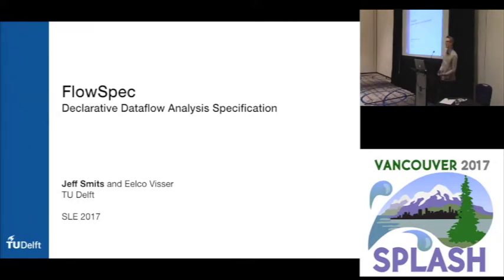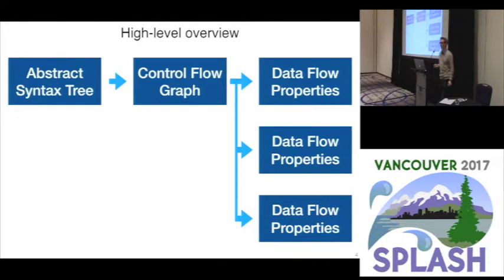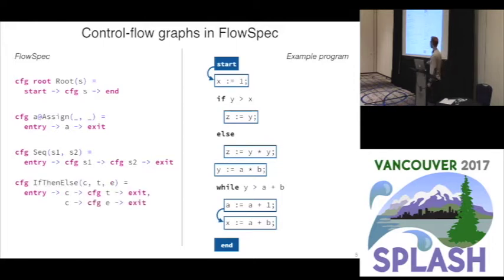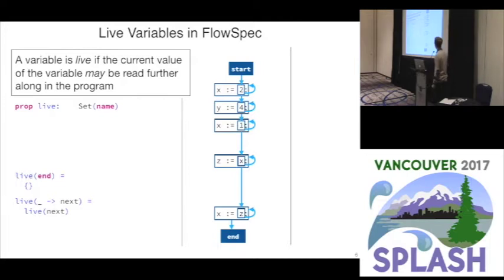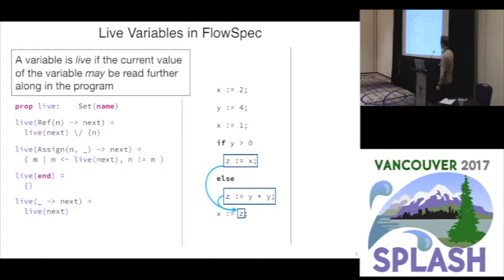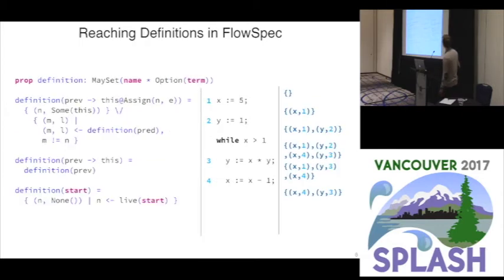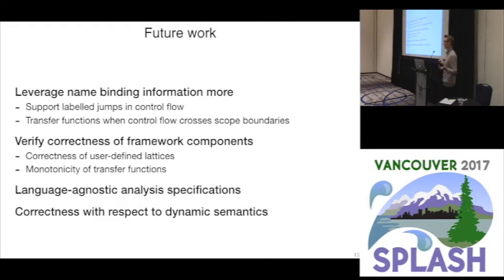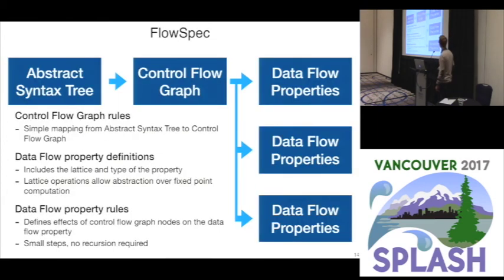FlowSpec: Declarative Dataflow Analysis Specification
Jeff Smits, Eelco Visser
We present FlowSpec, a declarative specification language for the domain of dataflow analysis. FlowSpec has declarative support for the specification of control flow graphs of programming languages, and dataflow analyses on these control flow graphs. We define the formal semantics of FlowSpec, which is rooted in Monotone Frameworks. We also discuss a prototype implementation of the language, built in the Spoofax Language Workbench. Finally, we evaluate the expressiveness and conciseness of the language with two case studies. These case studies are performed using Green-Marl, an industrial, domain-specific language for graph processing. The first case study is a classical dataflow analysis, scaled to this full language. The second case study is a domain-specific analysis of Green-Marl.